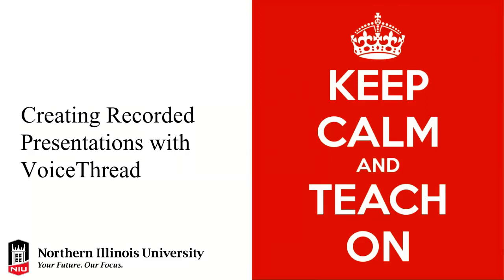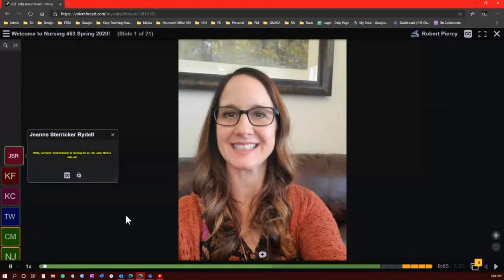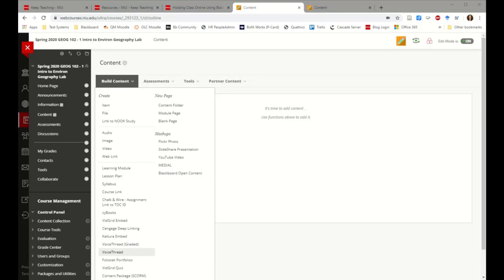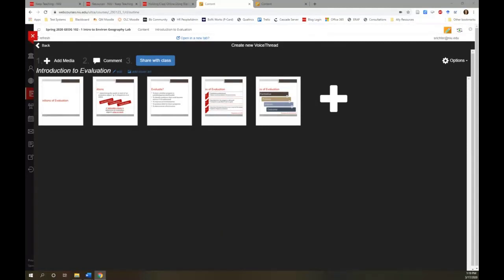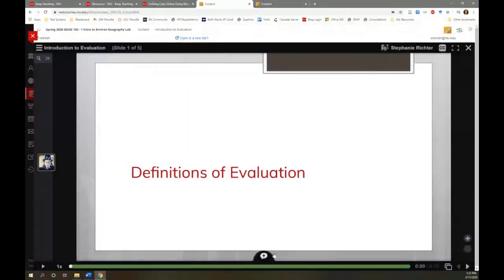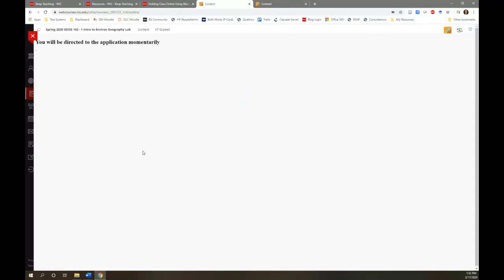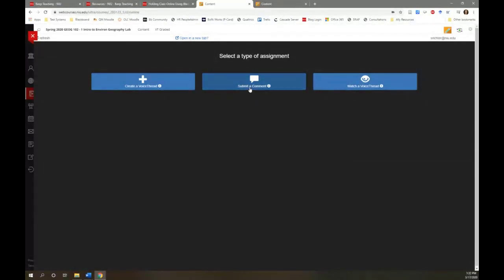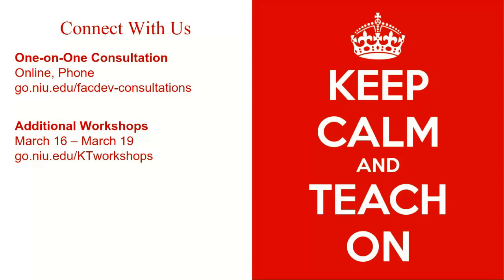Creating Recorded Presentations with VoiceThread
There are many, many tools that you could use to record presentations. VoiceThread is a great option because you can start with a PowerPoint presentation or other file (like Word documents, PDFs, or images) and record narration to accompany it. Don’t have a microphone? No problem! VoiceThread allows you to record audio via telephone. Best of all, your students can also use it to record and submit a presentation that they would have delivered in class. In this recorded workshop, we provide an overview of VoiceThread and how to get started with your first recording.